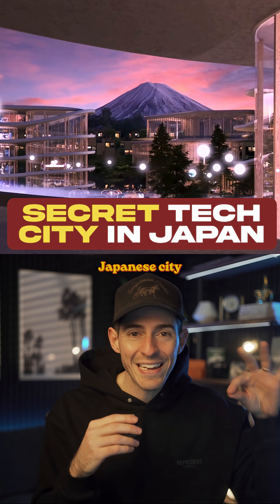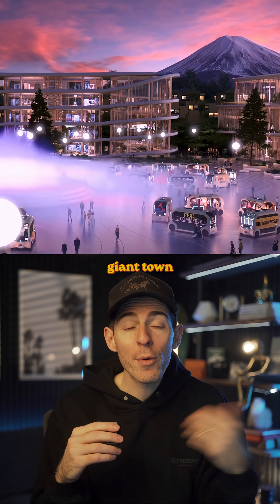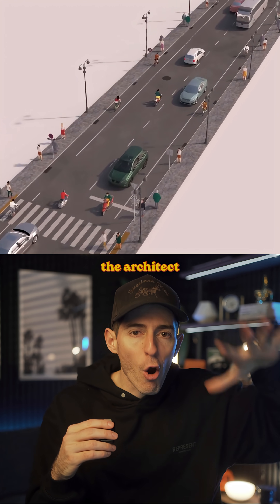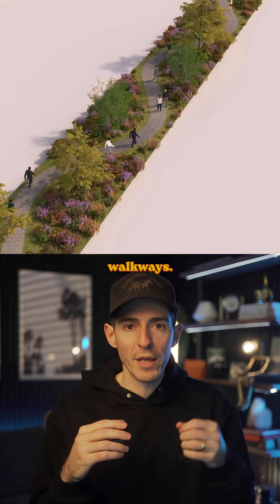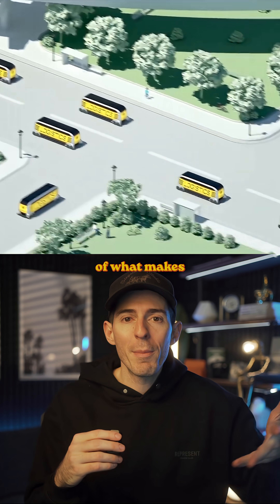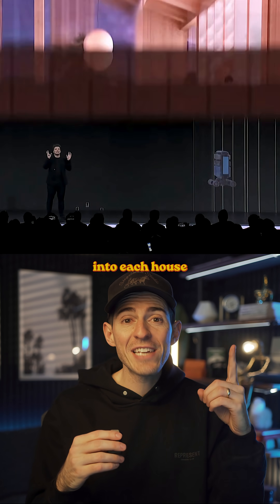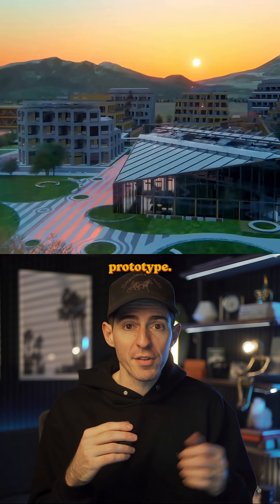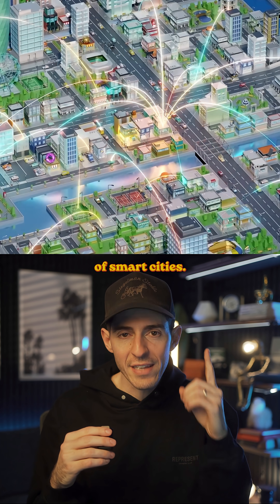There's a secret Japanese tech city hidden at the base of Mt. Fuji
There is a secret Japanese tech city being built at the base of Mt. Fuji.

But it’s not just any city…

This city is a real-world test lab for cutting edge technology.

AI, robotics, smart homes, even flying cars.

All the latest tech in one giant town, populated by real people.

It’s called the Woven City.

It was built by Toyota, and the city just opened its doors to real residents last week.

The Woven city looks like it’s straight out of a sci-fi movie.

But the coolest part…is the road system.

Instead of one main type of transportation, the architect split the city into 3 different road types.

One for higher speed autonomous vehicles.

A second for personal mobility with ebikes and scooters.

And a third with linear parks and human-only walkways.

The three roadtypes are then interweaved into 3 by 3 grids throughout the city.

Woven together like fabric, to create the most efficient and natural flow.

But this is only part of what makes the transportation system so cool...

Because there’s a whole AI logistics network built underneath the ground.

Goods and supplies will move around the city automatically in underground tunnels with self-driving robots, delivered directly into each house through pressurized tubes.

All of the roads, tunnels, houses, and vehicles will be interconnected and fully tech enabled.

Think of it like having one giant living prototype.

Eventually, the city will house over 2,000 people.

And this will allow Toyota and other companies to test new technology at scale in a real world environment.

I think this is peek into the future of smart cities.